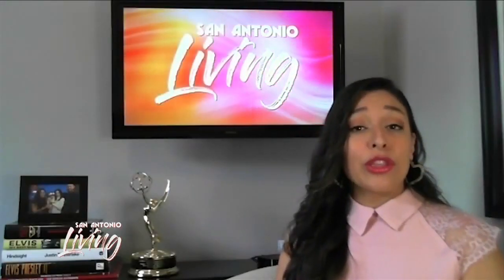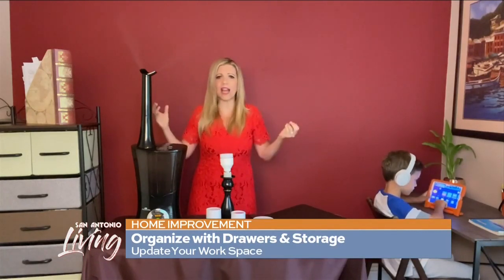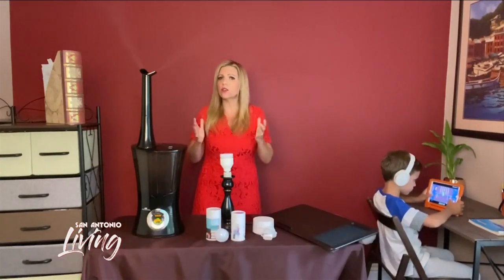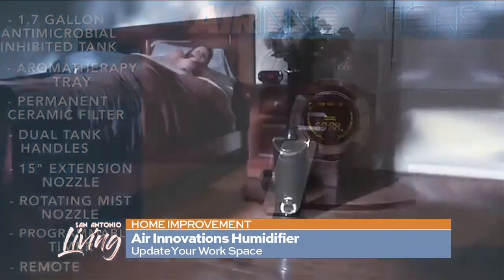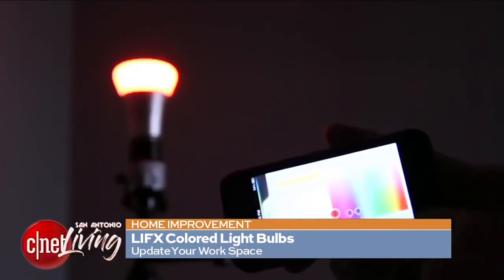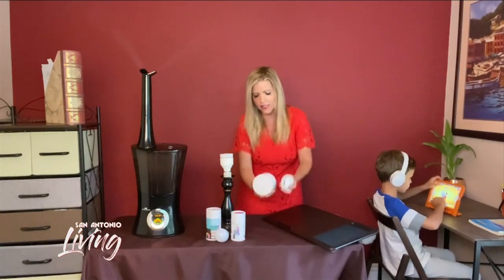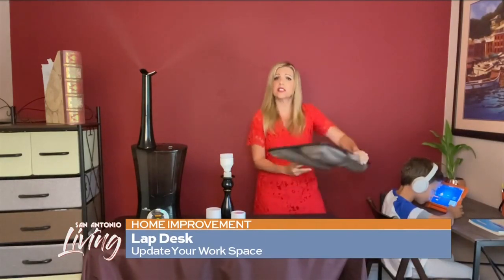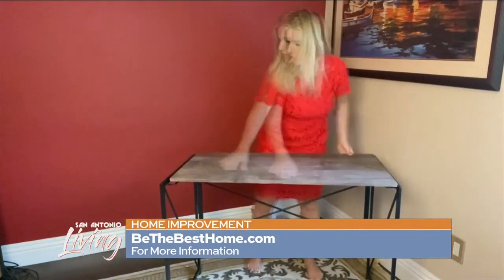How To Make Your Home Workspace Even More Functional (For The Whole Family!)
If we go back to school, work or not, we should all prepare a space at home for ourselves and our kids to get work done. Kathryn Emery, Home Improvement & Lifestyle Expert, has some home tips for us to create our own school / work space.

Start by organizing! Get something to organize supplies that you’ll need at home, you can actually get things pretty affordable and easy to build that match your existing décor so it. We know this may or may not be a permanent thing, so improvise, use a space on a long dining table, or use a folding table, I found this fantastic folding desk on Amazon.

Storage Tower has a smooth top with a mahogany finish. Its black metal frame scrolls along the side and top as a subtle and stylish accent. The storage bin drawers are brown, green, and blue, easy to organize for school supplies, and office supplies so everything is in one place

FILE FOLDERS are a unique, decorative way to store things as they look like antique books. They are good for school papers and work files as the rile holder 3½"w, 11"d, 12¼"h

Next, Think about Clean Air Quality
Yes you may not realize it but the right amount of humidity in the air actually maintains a healthy home!  Studies show between 40 to 60%, it gets dry in San Antonio, so it’s a good thing to invest in. Get a humidifier that doesn’t grow bacteria. Most humidifiers such as steam based and evaporative are not only loud, but they constantly grow bacteria in the base that get dispersed into the air which is not safe for you or your family. In my home we only have Air Innovations Cool Mist Humidifiers – the entire tank and based with an antimicrobial inhibitor which means no bacteria in the tank or base. Bonuses… it is virtually silent, I don’t need to fill it often as it runs for almost two weeks (12 nights of sleep), and has aromatherapy pads you can insert. A permanent ceramic filter that never needs replaced

Use Smart LED Lighting to Your Advantage – set timers and more
Transform living areas with vibrant colors and automation, no hub required.
Set the mood from bold colors to cool pastels at the tap of a button.
LIFX A19 LED can be set on a timer to help with home schooling, for example red lasts for the length of an English lesson, then blue is math, you can set the colors and timers, and your kids can be independent. Also set a timer to wake you up, no more jolting alarms. Millions of colors in the smart lighting option, enhance your mood and create schedules to keep things running smoothly.

Don’t forget about things for you – like a desk for working from bed late night! Use things that can help you work, during off hours, like a lap desk after the day is done and you can focus on some you time.

WORK FROM HOME: the perfect portable desk so you can get work done sitting anywhere in your home. The extra wide surface allows you to use your laptop and a computer mouse with plenty of room to spare. The wrist bar is cushioned so your arms are in a comfortable typing position. The memory foam cushion allows you to sit comfortably for long periods so you can get work done. And create a space that feels like a work space with a portable desk.

Easy to Use: No Assembly Computer Desk: Only 1 step, just open the black frame and snap the desktop on it, then the installation is complete. With crossbars in the back and an extra bar underneath the tabletop, this stable computer desk keeps everything steady and secure.

Folding and Portable: When not in use can be folded in the corner, save space. Making it ideal for small nooks or bedroom offices. Also convenient to carry when going out for a picnic.

Multi-function: Suitable for study, bedroom, living room, kitchen, children's room, office. Can be use as computer desk, learning tables, game tables, picnic tables, secretarial desk.

LIFX BULBS
GOOGLE WI FI MESH ROUTER
ORGANIZATION DRAWERS
FOLDABLE DESK